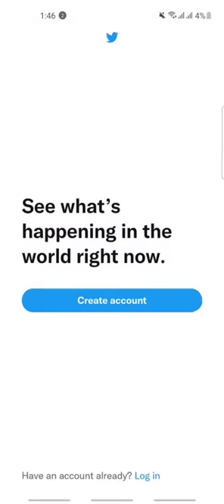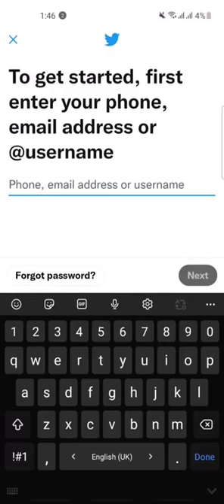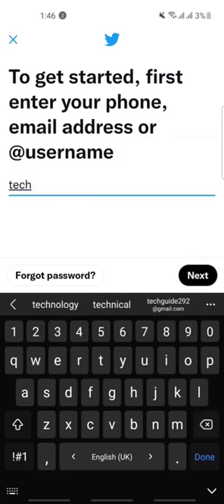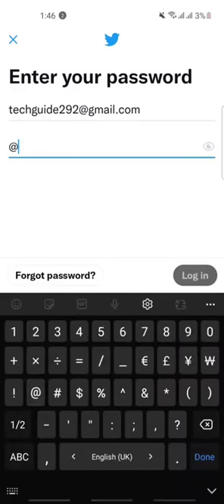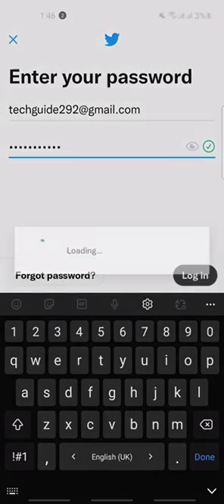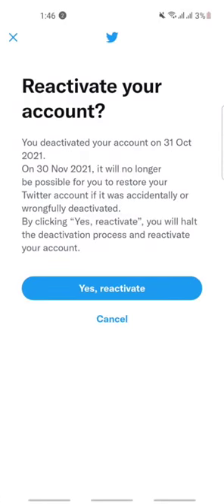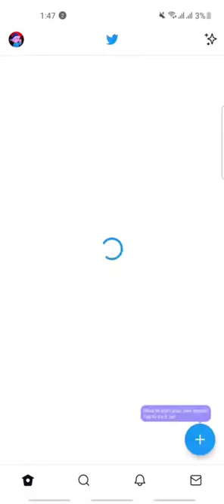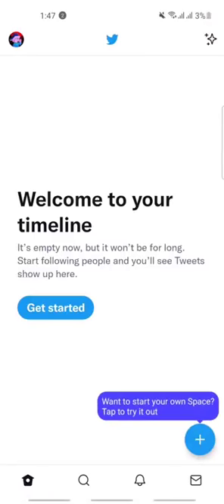How To Reactivate Your Twitter Profile | Reactivate Your Twitter Account 2022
Want to know How To Reactivate Your Twitter Profile but don't know how?
This quick video will guide you to Reactivate Your Twitter Account 2022

With the Steps below you can easily Reactivate Your Twitter Account 2022
1) open twitter on your device and click on log in
2) now enter your email and password to your account to reactivate it.

So, in this few simple steps you can successfully Reactivate Your Twitter Account 2022